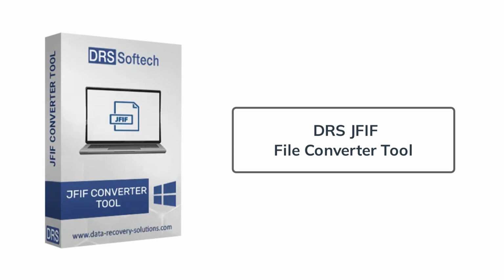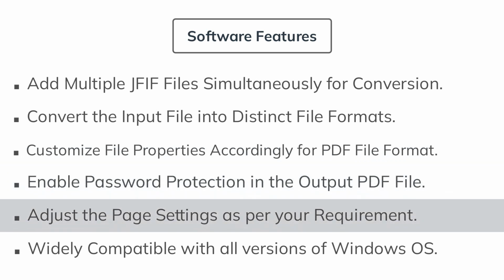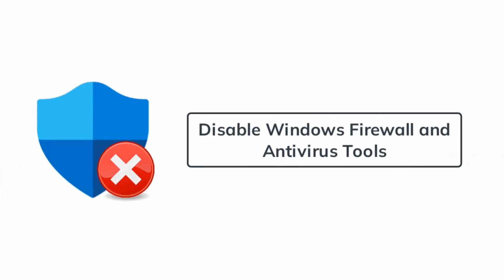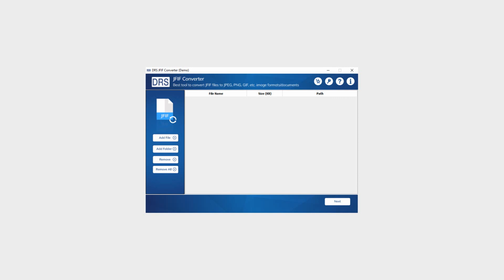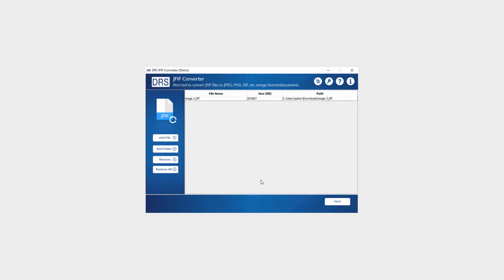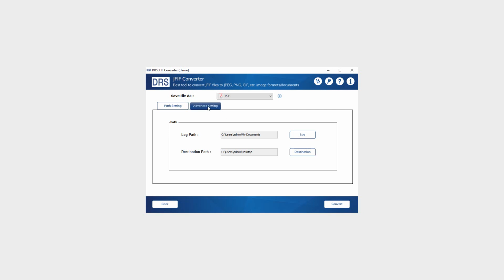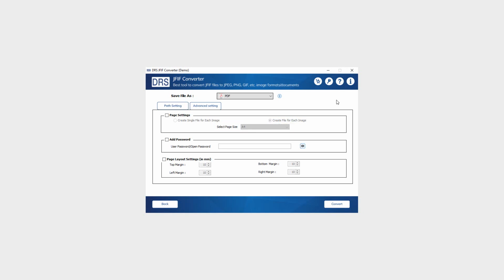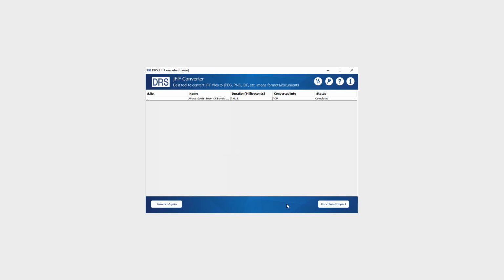DRS JFIF Converter to Convert JFIF to JPG, PNG, JPEG, PDF in 2 Minutes - Try Free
JPEG File Interchange Format or JFIF files are graphic files that are a variant of conventional JPEG files. It takes minimal space so that it becomes easy to share data. The JFIF file is useful, but you might need to change it. In this video, we show how you can convert the JFIF file into different file formats using the best DRS JFIF File Converter Tool.

Advanced Features of DRS JFIF Converter Tool
The application is built with advanced features to customize the file conversion to your needs.

#1. Add Multiple JFIF Files Simultaneously for Conversion
You can add various JFIF files in this utility and convert them simultaneously.

#2. Convert the Input File into Distinct File Formats
This tool offers various file formats to convert your JFIF file.

#3. Customize File Properties Accordingly for PDF File Format
It also allows you to change the file properties of the input file when converting it into PDF.

#4. Enable Password Protection in the Output PDF File
You can also add password protection to the output PDF file.

#5. Adjust the Page Settings as per your Requirement
It provides the option to change page settings, layout and enable passwords to the resultant.

#6. Widely Compatible with all versions of Windows OS
This application works with all major versions of Windows OS.